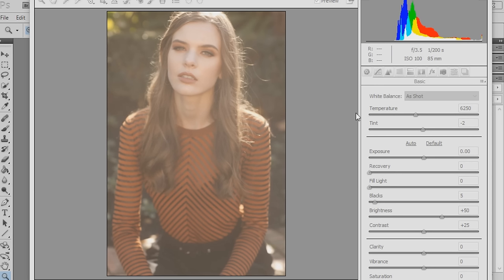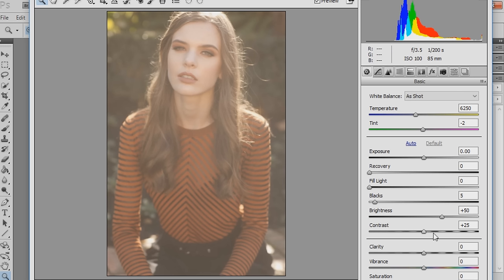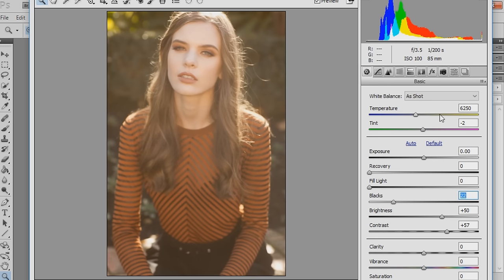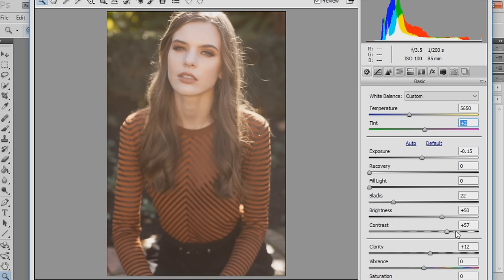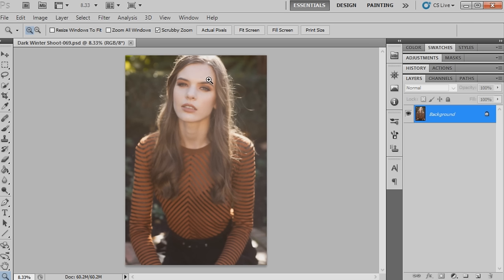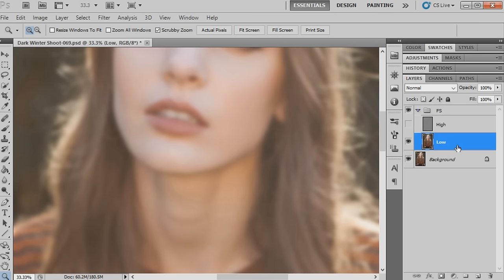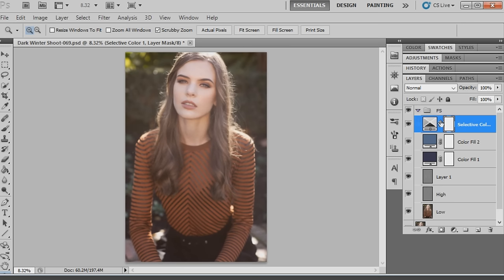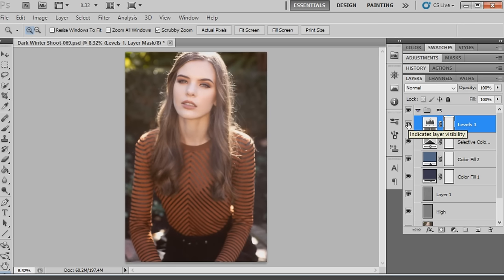How to Retouch Fashion Portraits [Photoshop Tutorial]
I finally got around to filming a 'start to finish' edit today! Hope you guys might find this helpful! :)

Photo Credits ~

Photography: Kayleigh June (me) :)

~CAMERAS~
📸 Canon 5D Mark IV (Main Camera)

~LENSES~
📷 Canon 24-70mm f2.8L

~AUDIO~
🎤 Blue Yeti Desk USB Mic